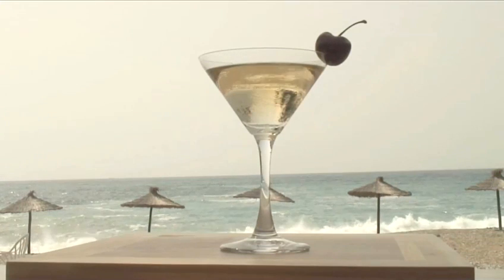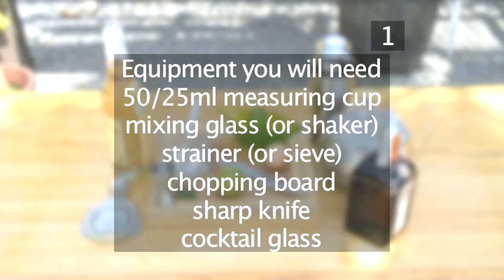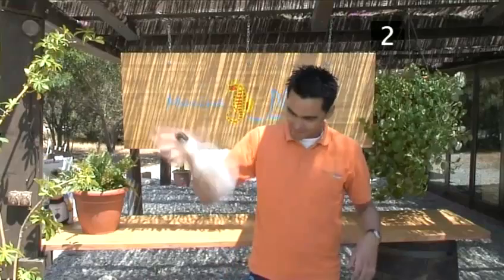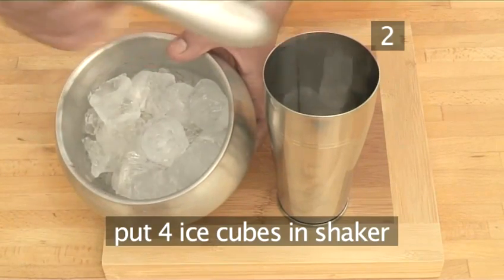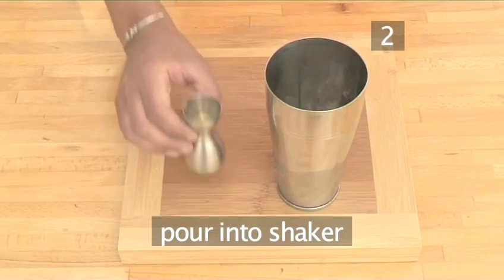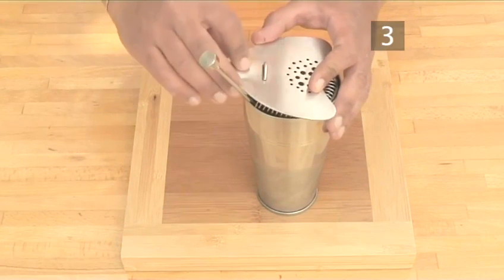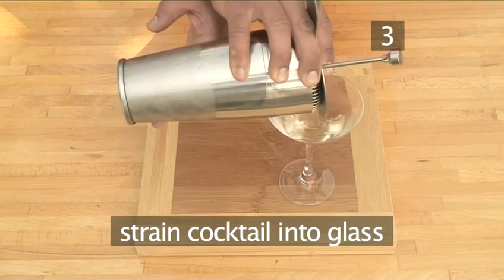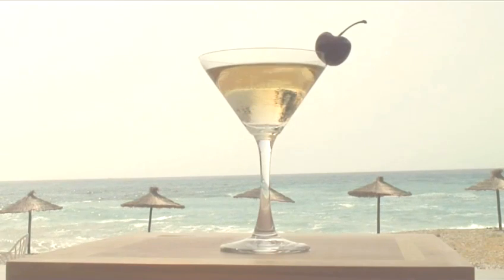How To Mix A California Dream Cocktail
Looking for a informative video on How To Mix A California Dream Cocktail? This practical instructional video explains precisely how it's done, and will help you get good at tequila, vermouth. Enjoy this educational resource from the world's most comprehensive library of free factual video content online.